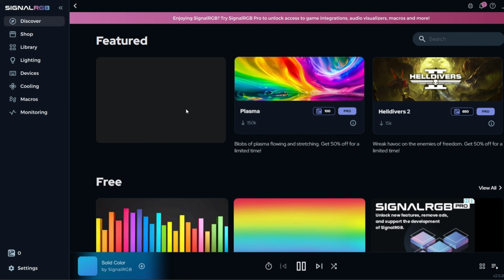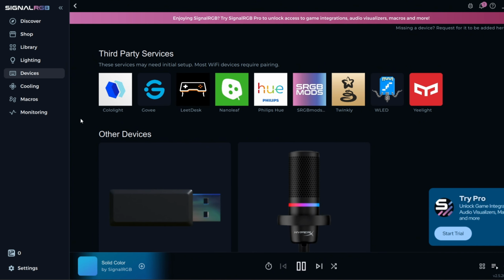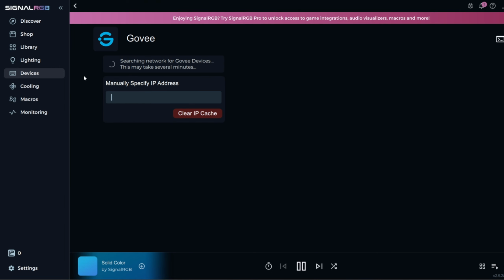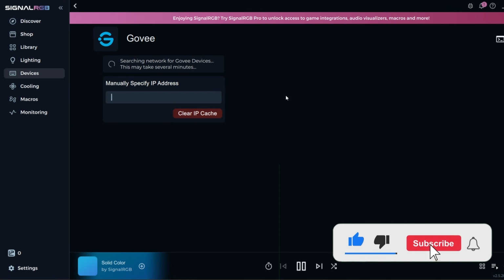How To Connect Govee To SignalRGB (2026)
In this video I show you how to connect Govee to SignalRGB (2026).